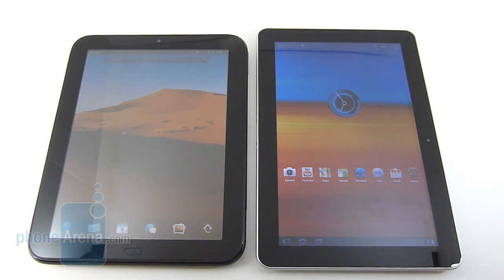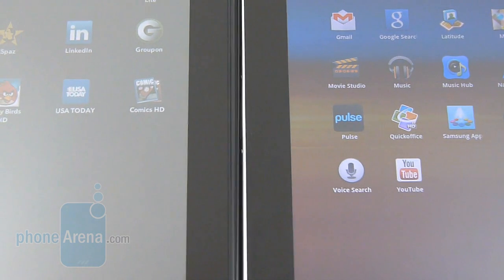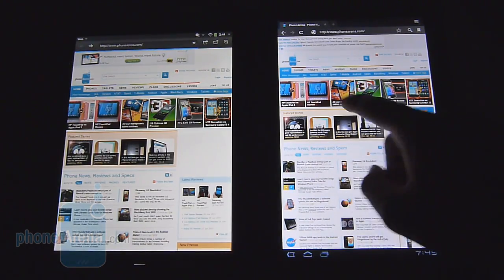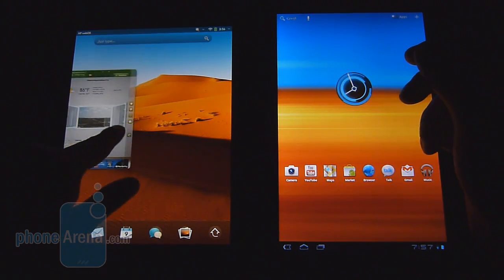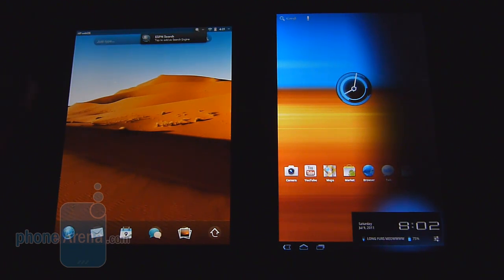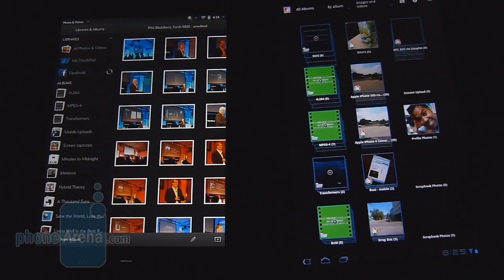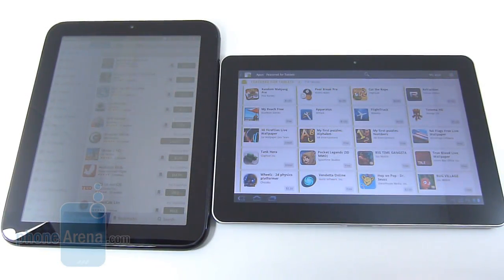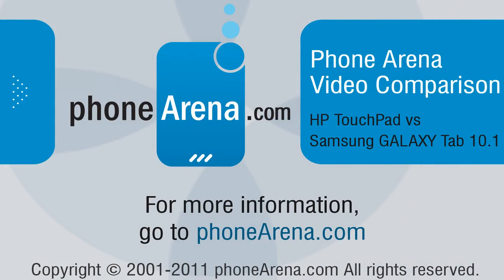HP TouchPad vs Samsung Galaxy Tab 10.1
PhoneArena presents a brief comparison of the HP TouchPad and Samsung Galaxy Tab 10.1.
With only a single month separating their releases, both the HP TouchPad and Samsung Galaxy Tab 10.1 are the newest members to arrive in the always competitive tablet market -- albeit, they sport two totally different platforms that have their unique characteristics. Knowing that these two will be competing against one another to win over the hearts of wandering consumers, it's undoubtedly fitting to place these two in the ring to see which one will actually cater to their ever growing demands...